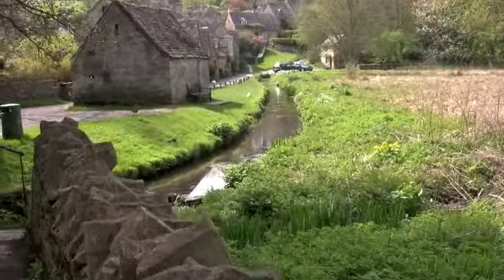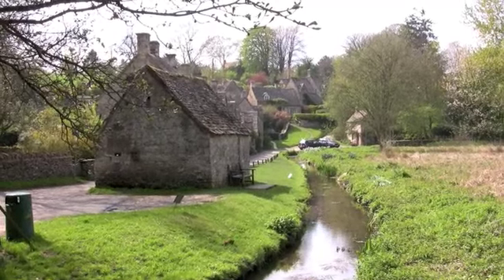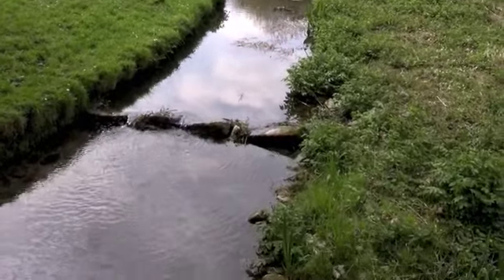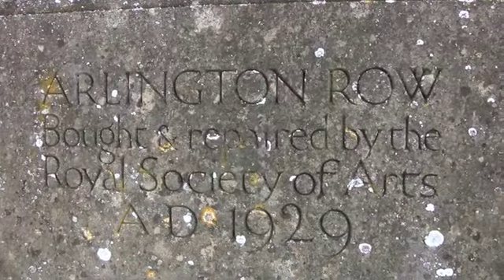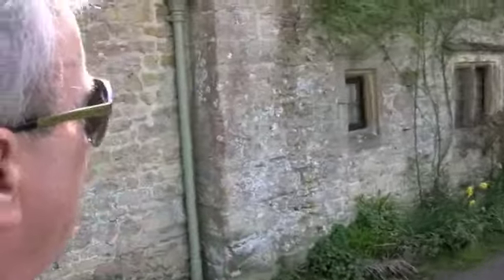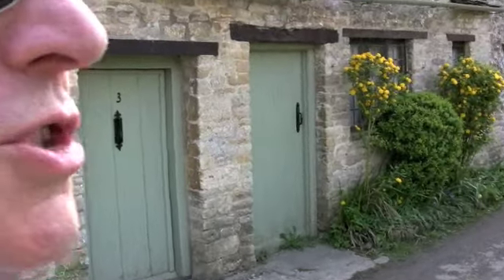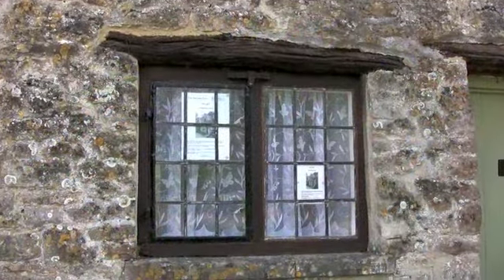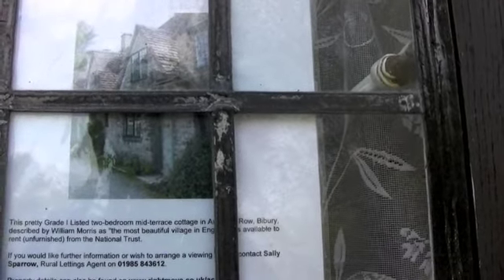Bibury is "the most beautiful village in England"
Bibury was called that by the artist William Morris, and I reckon the prettiest buildings there are the weavers' cottages known as Arlington Row. They're now owned by the National Trust, and you can rent one to live in!